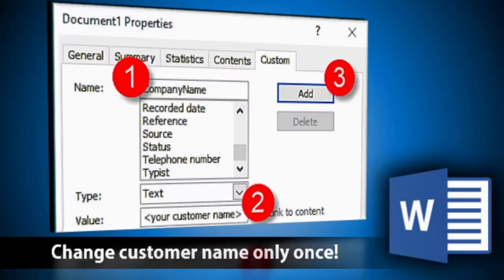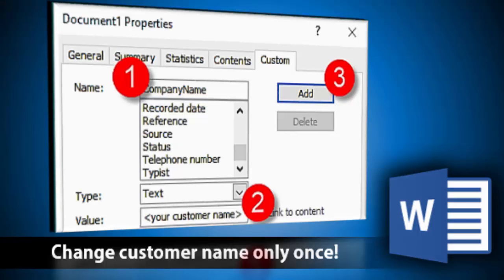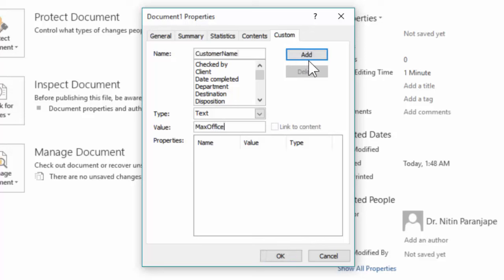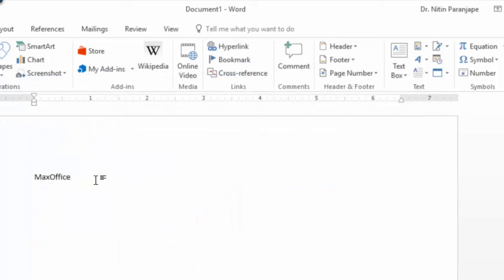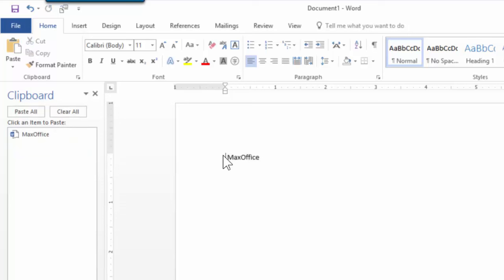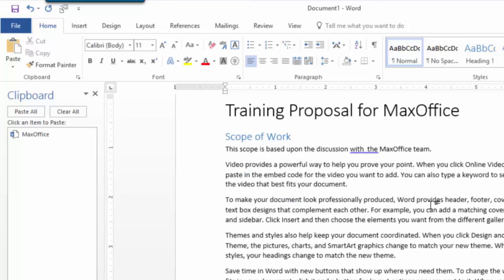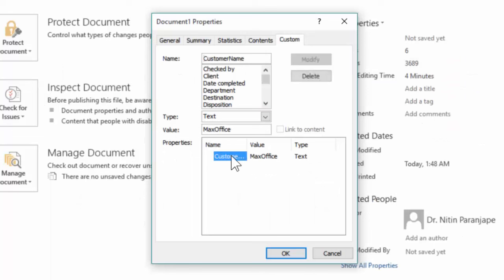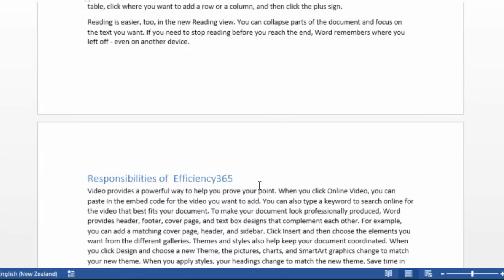Word Fields Tutorial: Learn how to replace repetitive text in formal documents with zero error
Have you reused a customer proposal and the earlier customer name remained in the new proposal? Tricky situation... right? Here is how you prevent this from happening ever again. Using Word Fields.